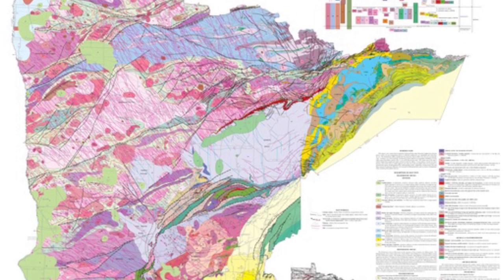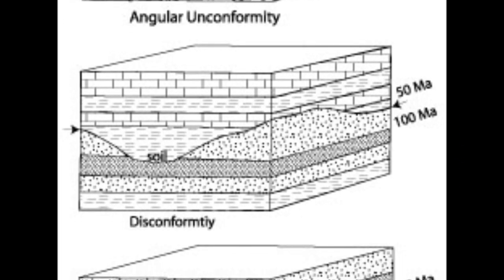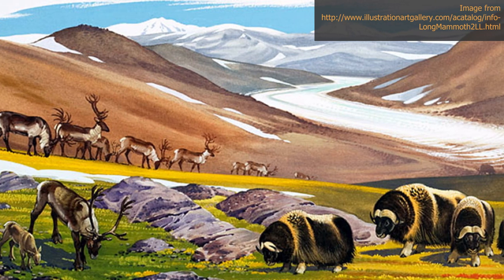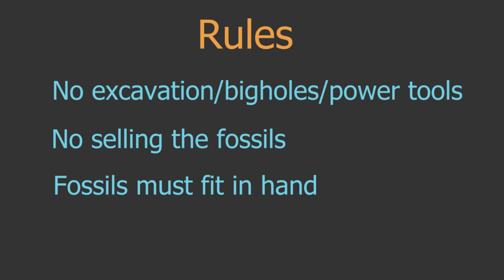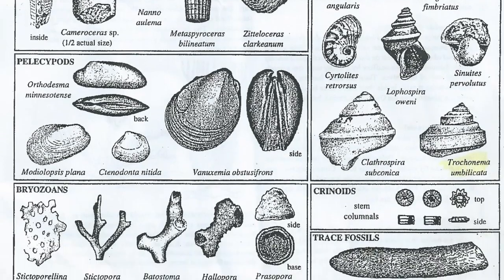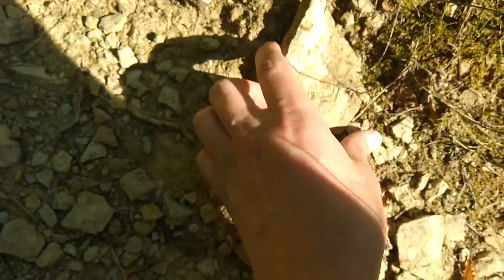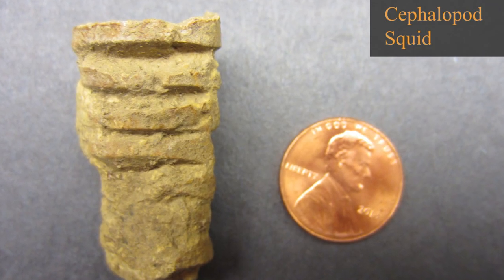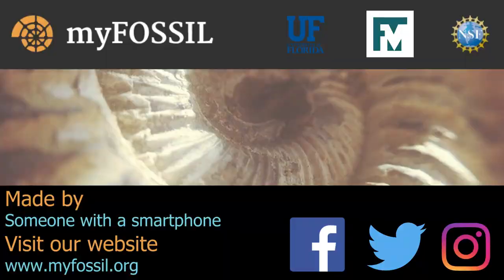50 States of Fossils - Minnesota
We didn’t expect to find this fossil site here in Rochester, Minnesota! Today we are looking at 450 million year old marine invertebrate fossils from Quarry Hill Park. You are responsible for knowing the collecting rules for the site you choose to collect at. Happy hunting!

This video may be used as supplementary material for 3-LS4-1 and 4-ESS-1 in Next Generation Science Standards.